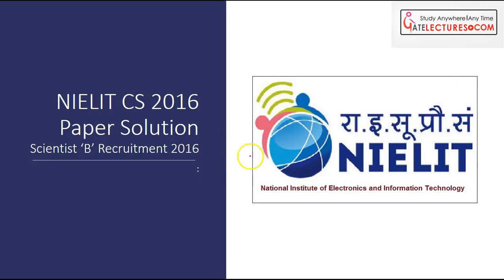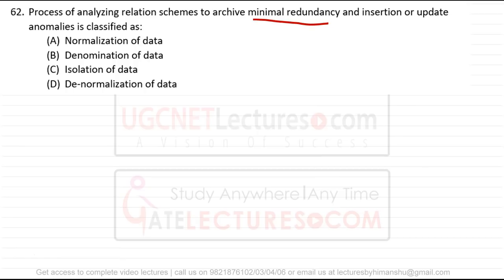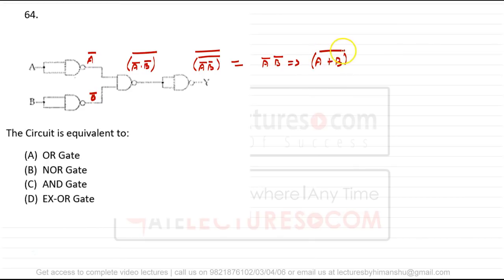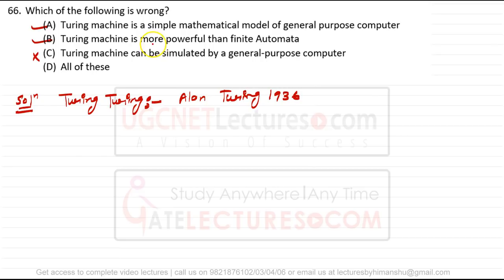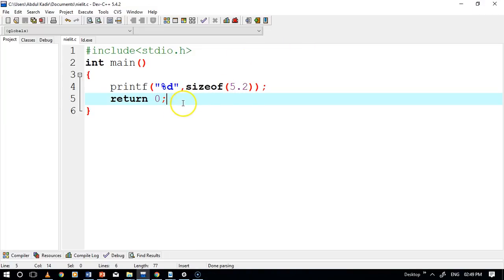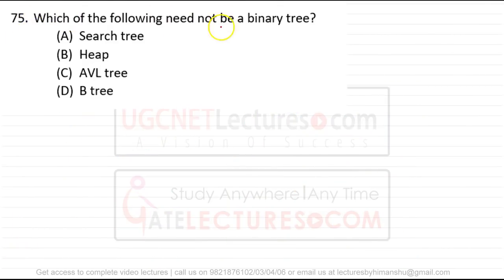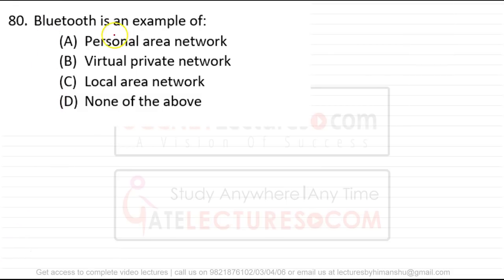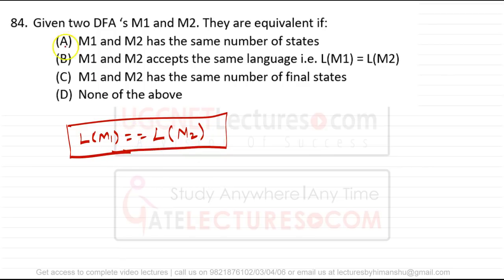NIELIT CS Paper Q60 to 90 Solution National Institute of Electronics & Information Technology